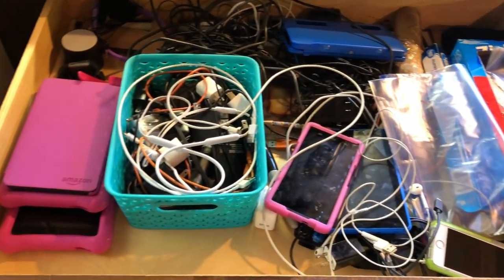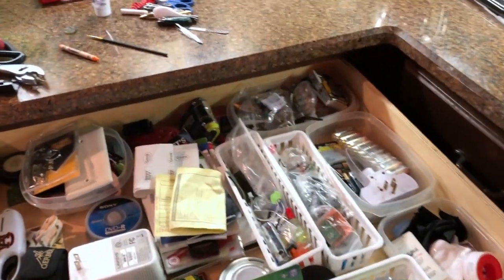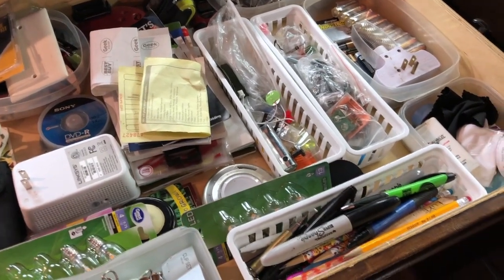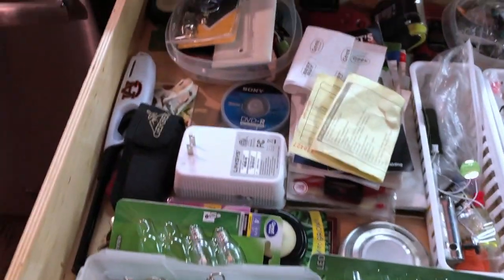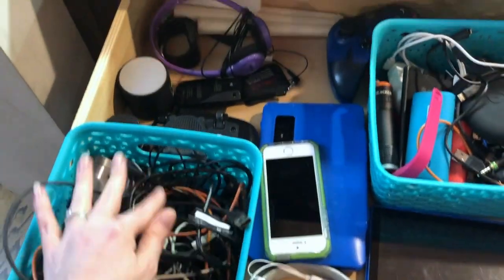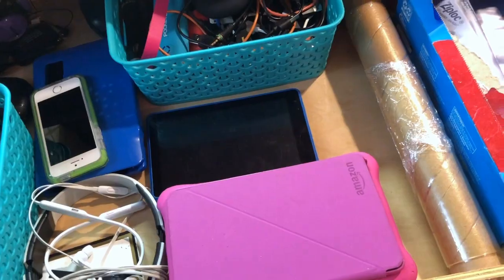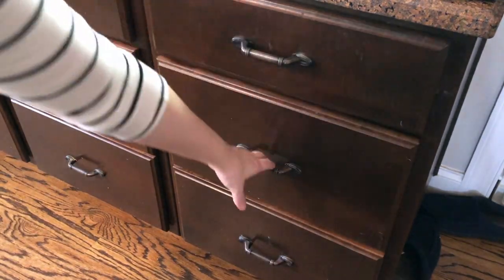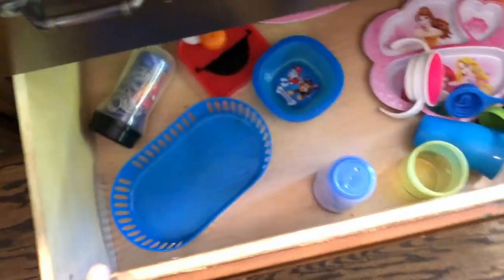KITCHEN DECLUTTER AND DEEP CLEAN | DECLUTTER WITH ME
Hey everyone! Watch me deep clean and declutter my kitchen in this video! I love when I can just take everything out and rearrange all of the item, so come along and declutter with me!